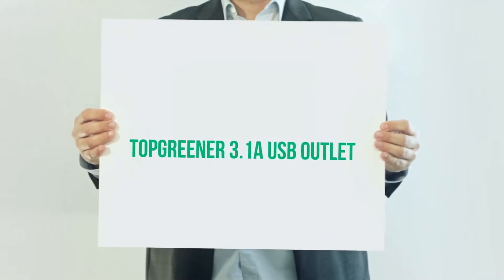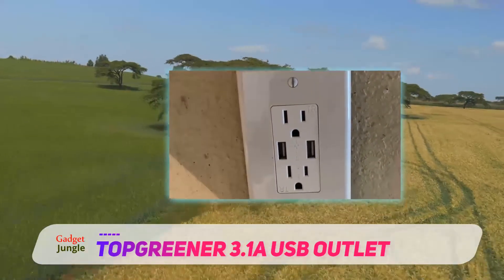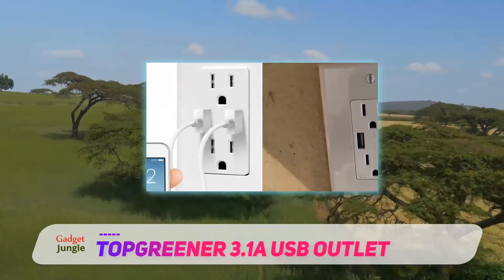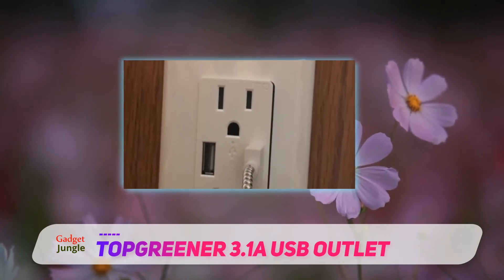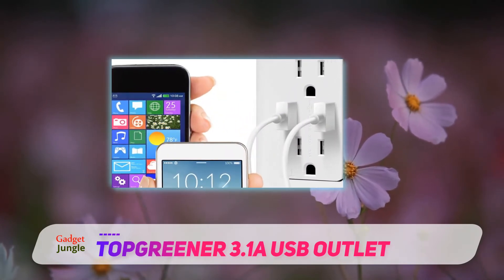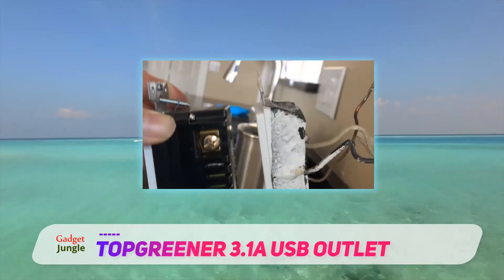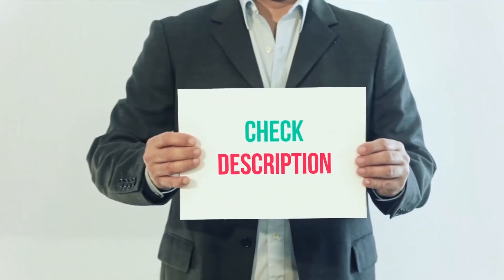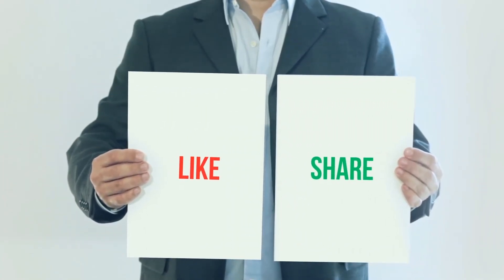TOPGREENER 3.1A USB Outlet Review - The Best Travel Adapter in 2021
TOPGREENER 3.1A USB Outlet - Is One Of The Best Travel Adapter Of 2021!